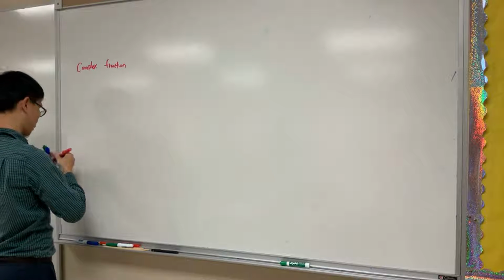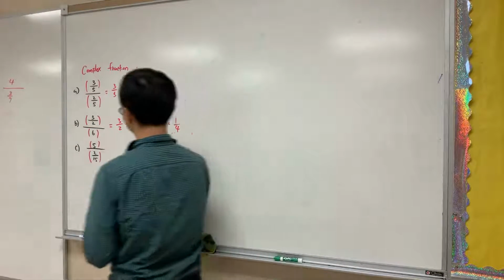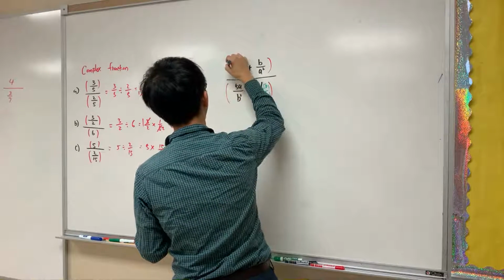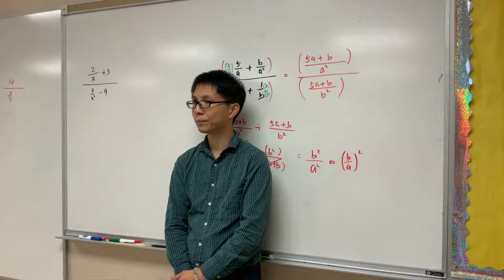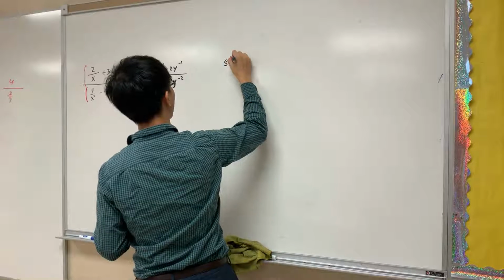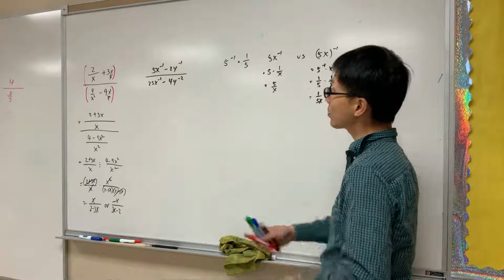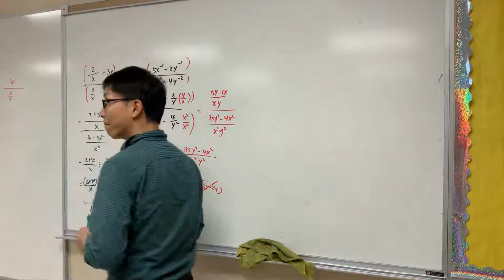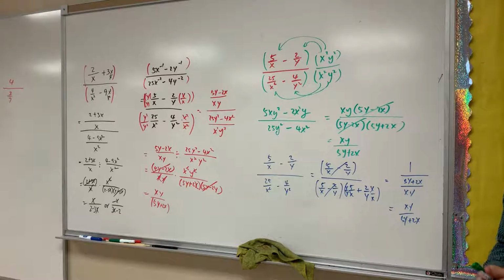Basic Math Complex fraction